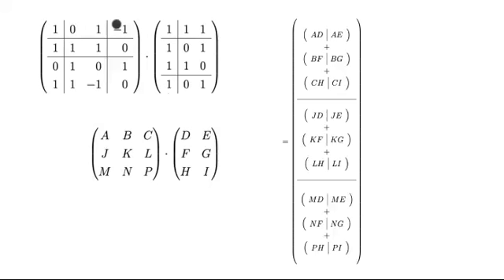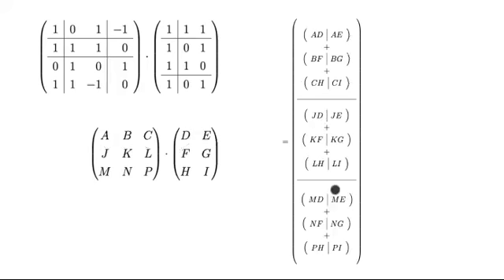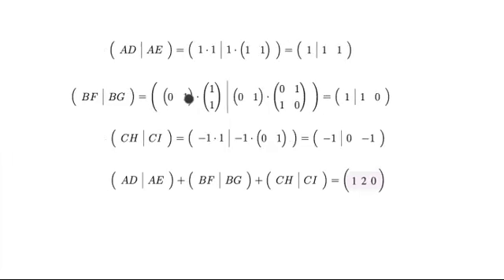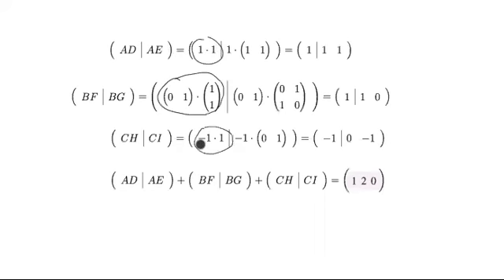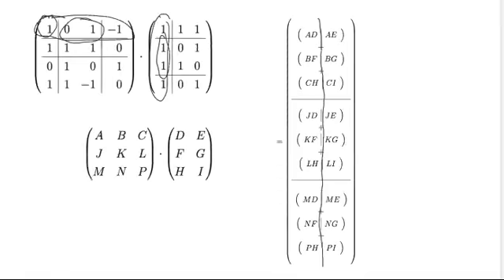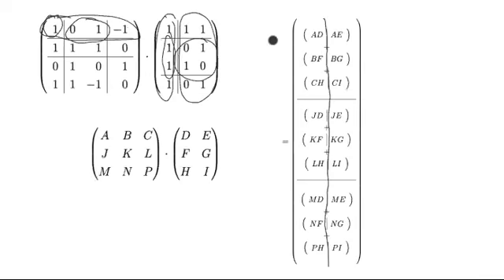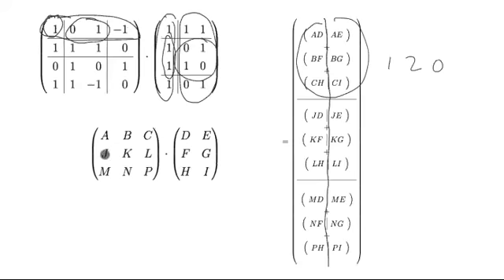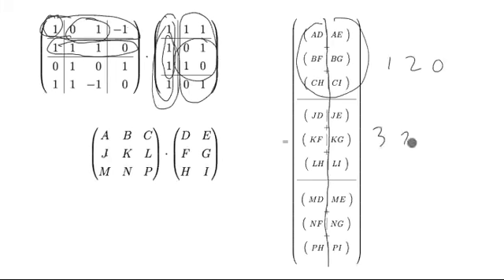Matrix Block Multiplication